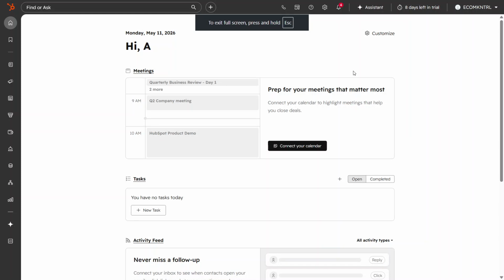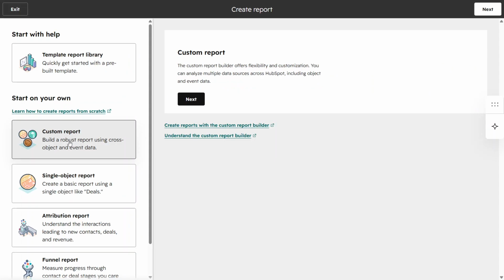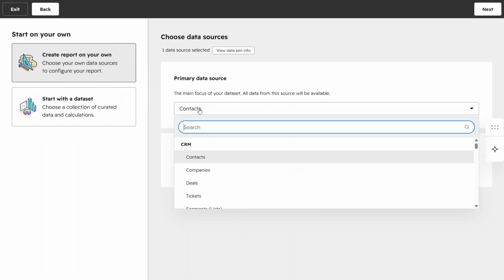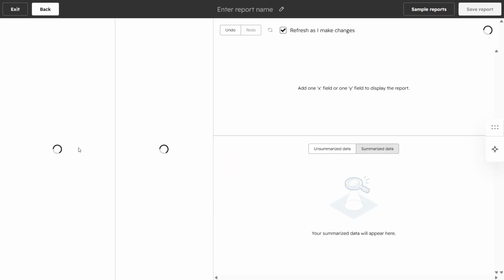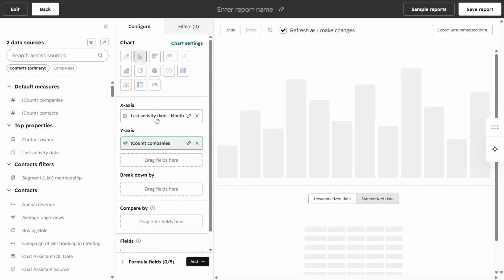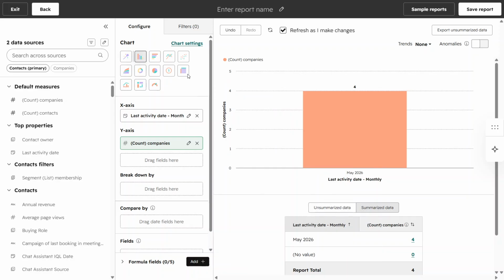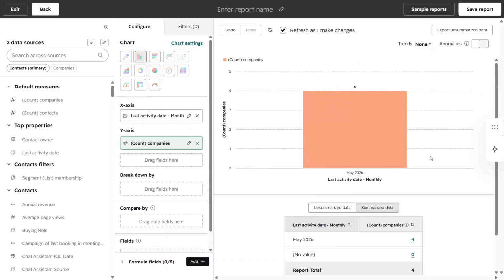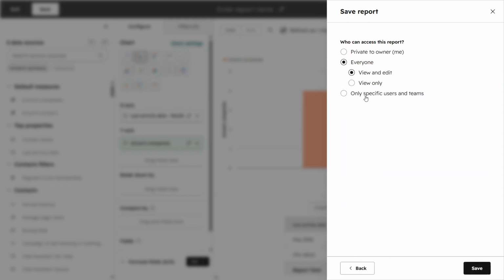How to Create Custom Reports in HubSpot (2026) | Step-by-Step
Learn how to create custom reports in HubSpot using the most current method available in 2026. This tutorial walks you through building reports from scratch inside HubSpot's reporting tool, including how to choose the right data sources, apply filters, and display the metrics that matter most to your business. Whether you're tracking sales pipeline, email performance, or contact activity, custom reports give you full control over your data. This method works for both Marketing Hub and Sales Hub users across free and paid plans. No prior reporting experience needed — the steps are straightforward and easy to follow. If you've struggled to find the right data in HubSpot, this guide will fix that.